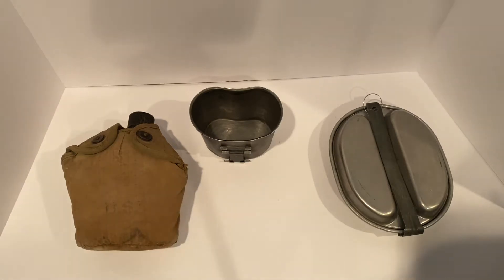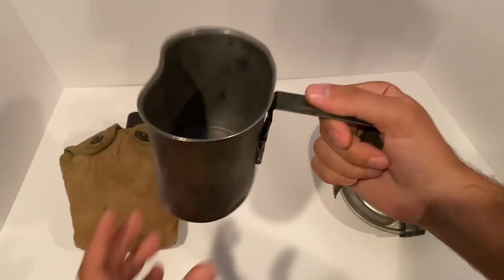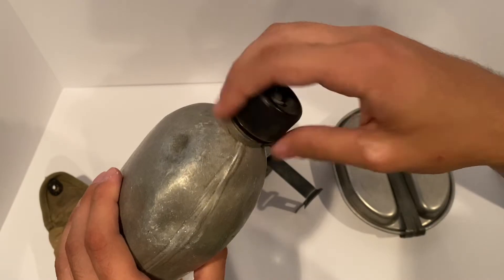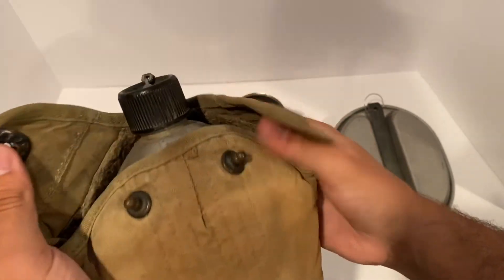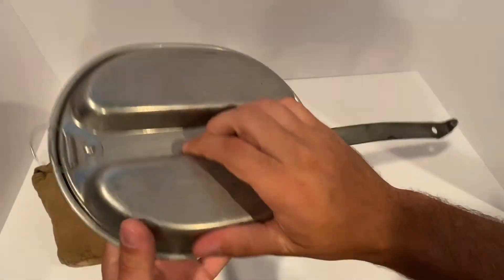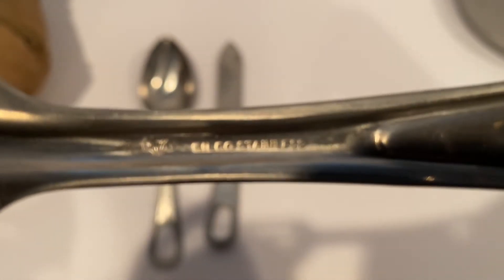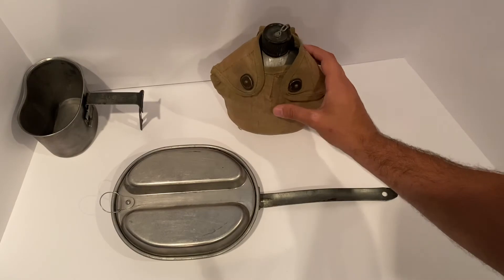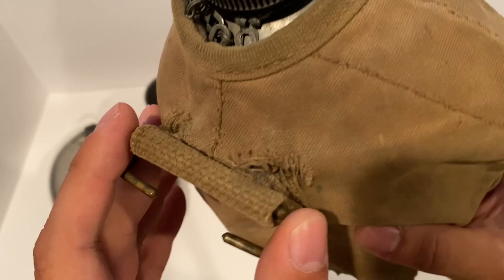World War II Mess Kit - History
What we have here today is a mess kit from the Second World War. Let’s take a look at them and how they were used, along with the pros and cons it has.

Please make sure to:
- and Learn